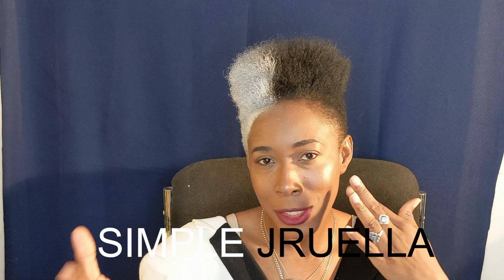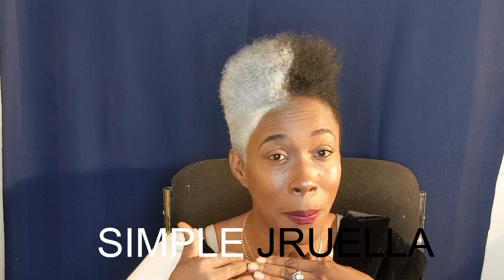GRWM| CRUELLA LOOK AND OUTFIT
GRWM| CRUELLA LOOK AND OUTFIT. Hi guys, i know it been a minute, but im here with a new video; check out my Get ready with me video, i will be doing a look at the Cruella hairstyle and outfit of the day. If you would like to see how i pull off the Disney movie Cruella look, check out my GRWM Video. I will give you an idea of how to ge the look without dyeing your hair and how to throw an outfit together. This will be a quick glam grwm video, and me throwing a Cruella outfit together to complete the look.